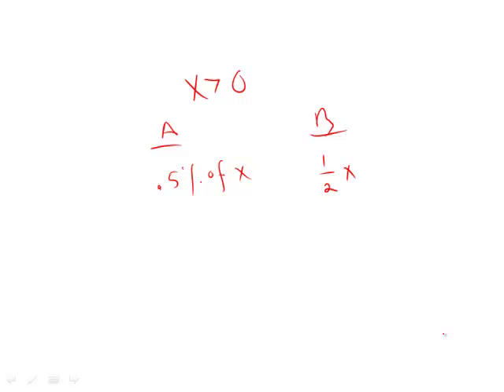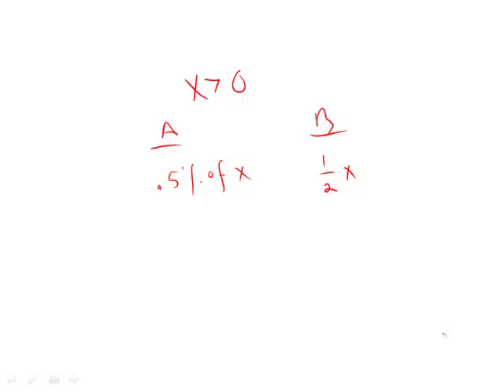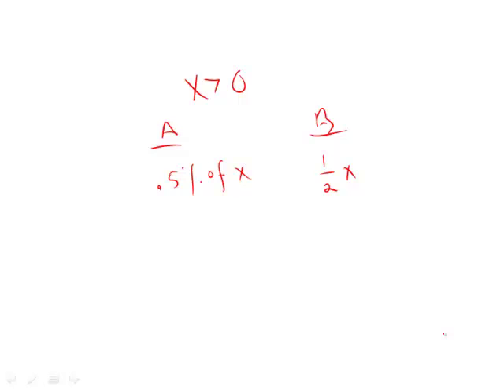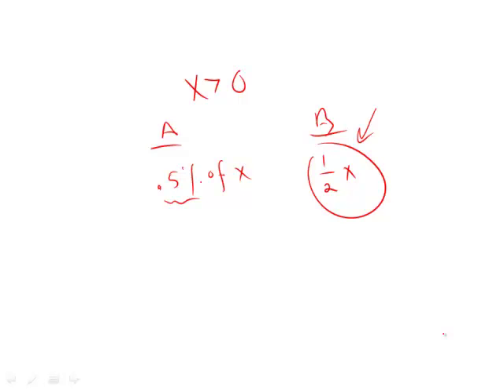GRE Official Guide 2nd Ed. Practice Test 2: Section 5 Question 3